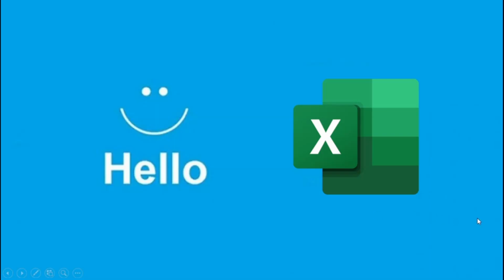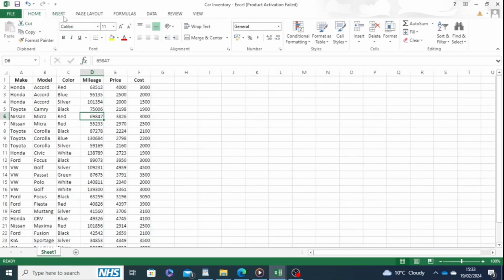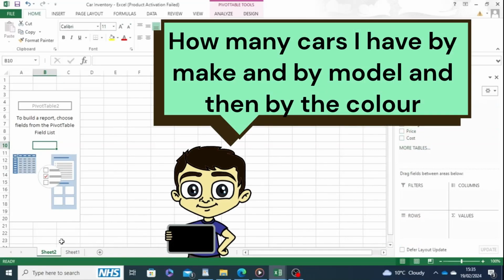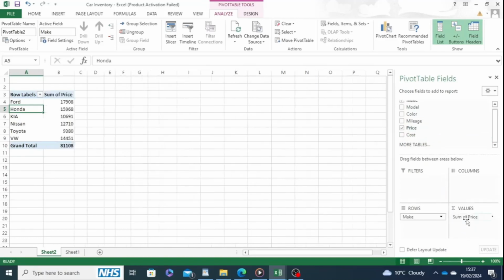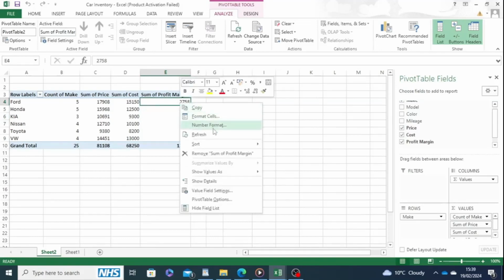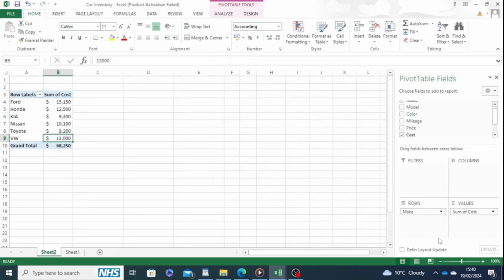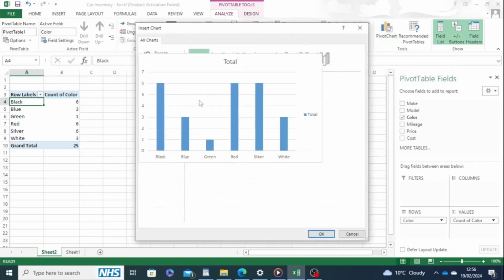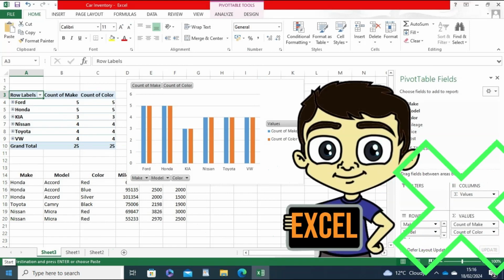How to Create Pivot Table in Excel - Pivot Table Excel Tutorial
Learn how to create PivotTables in Excel with this step-by-step tutorial for beginners. Find out how to insert pivot tables and use recommended pivot tables. Learn what filter, column, row, and value mean. See how to use calculated fields to quickly analyze data in a pivot table. See how to summarize and show your values in different ways. Lastly, learn how to insert pivot charts, what defer layout update means, and how to access Excel for free online using office.com.

In this tutorial, I use Excel 2013; however, this should also work with all other versions of Excel, like Office 365, Excel 2019, Excel 2016, Excel 2010, Excel 2007, and Excel 2003.
Chapters:
00:00 Introduction
01:50 Insert Pivot Table
03:16 Main Pivot Table view
05:40 Calculated fields
07:49 Sorting
08:11 Value field settings
08:31 Show values as
11:25 Insert Pivot Chart
12:29 Defer layout update
13:36 Wrap up